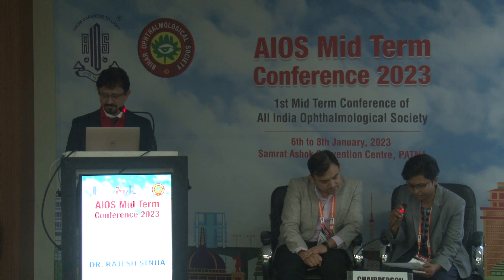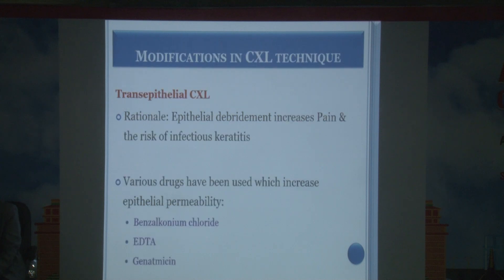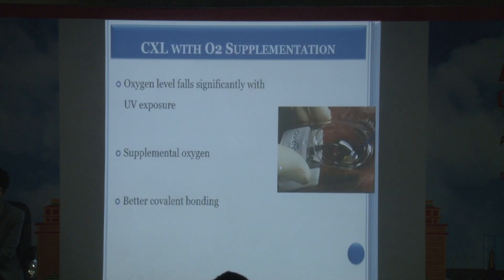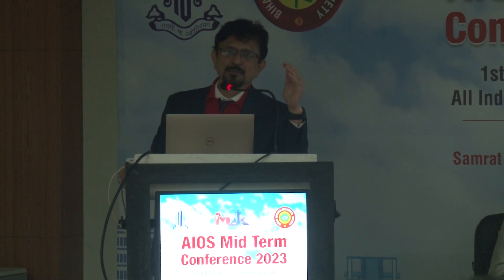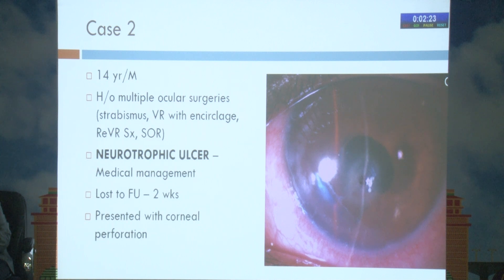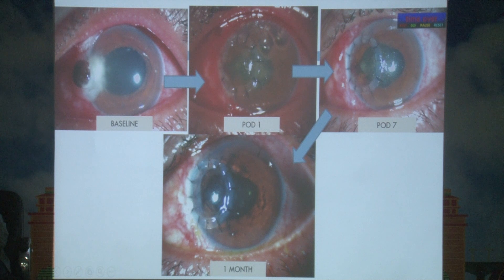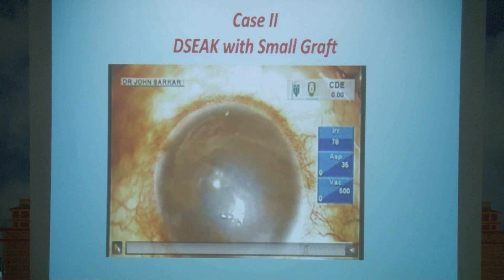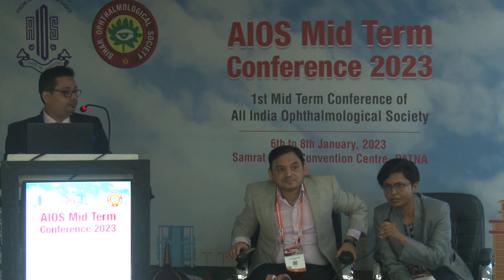AIOCMTC1 2023 GP51 Grand Talks Cornea Session 4